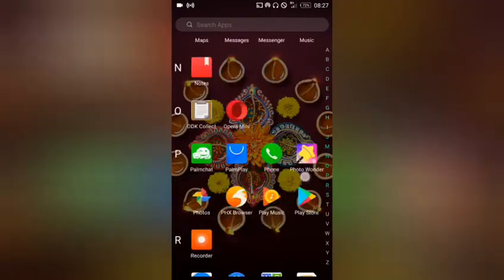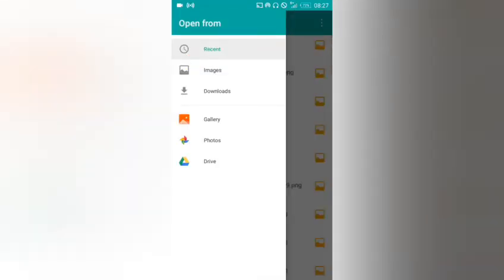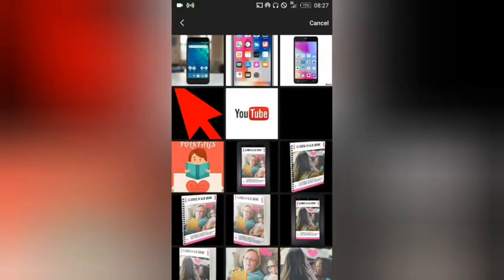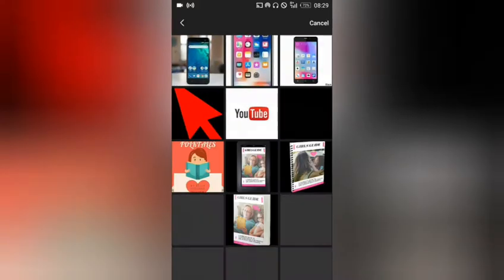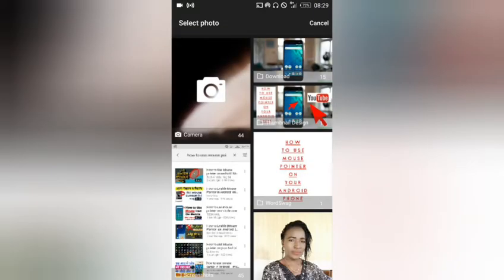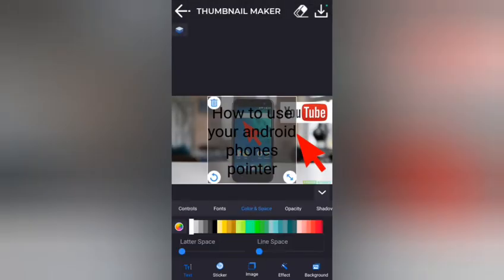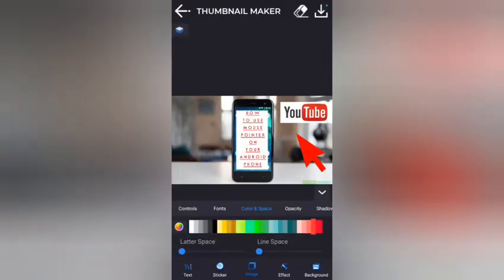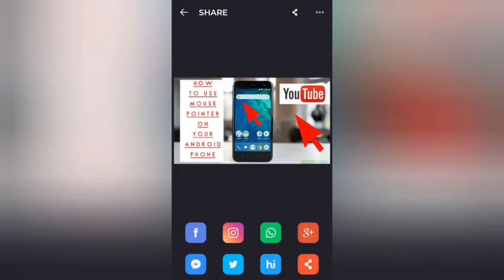How to create custom thumbnail with your smart phone (tutorials)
This short video will practically show you how to create/make beautiful custom thumbnail with your smart phone/android device.